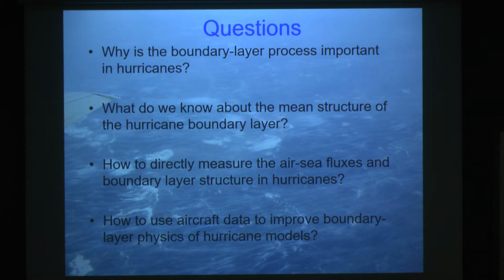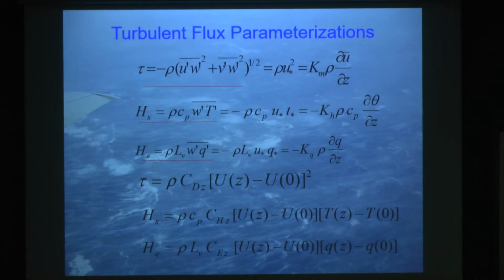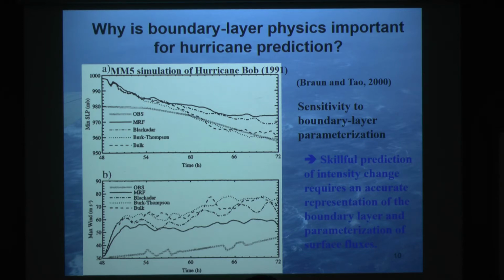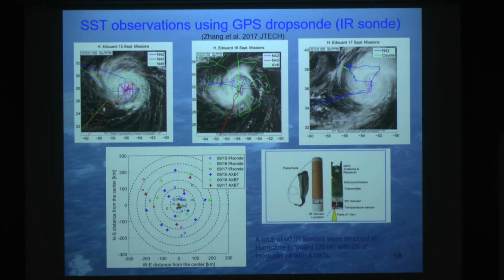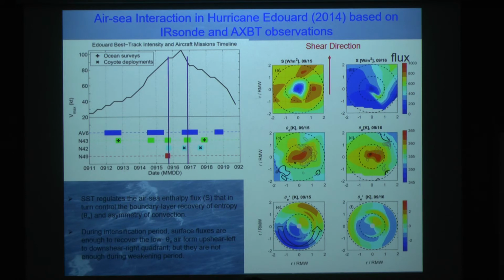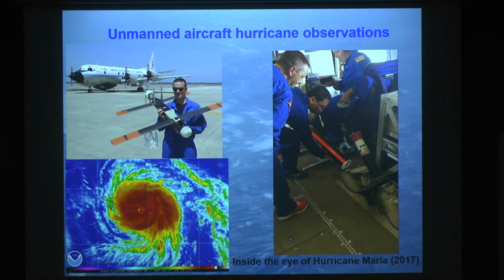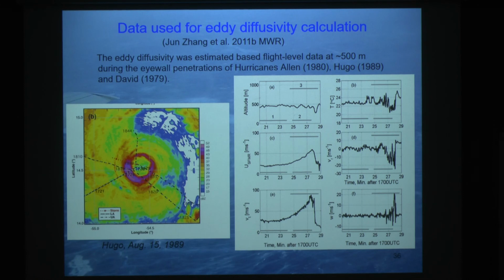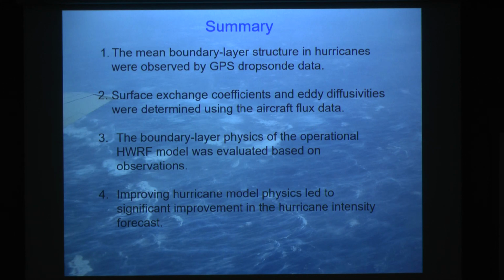Dr. Jun Zhang, U. Miami/NOAA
Evaluating and Improving Hurricane Model Physics using Aircraft Observations in the Atmospheric Boundary Layer